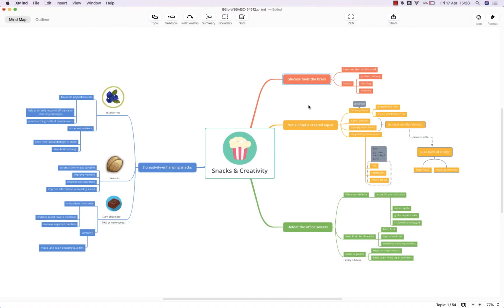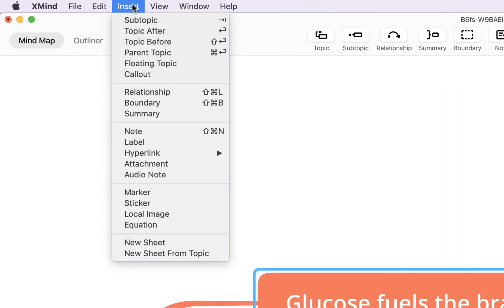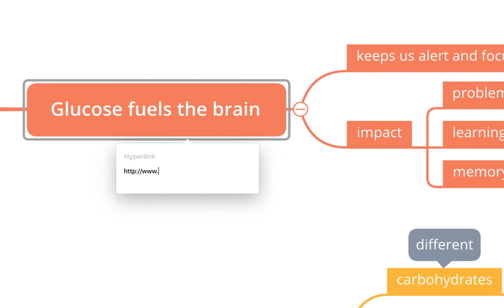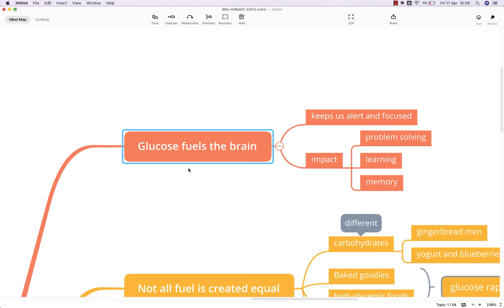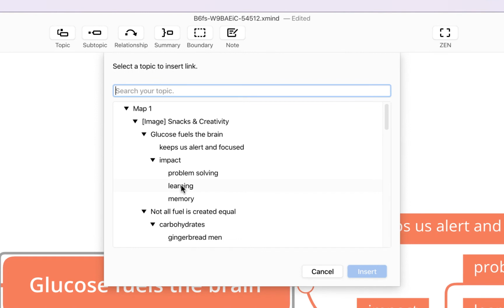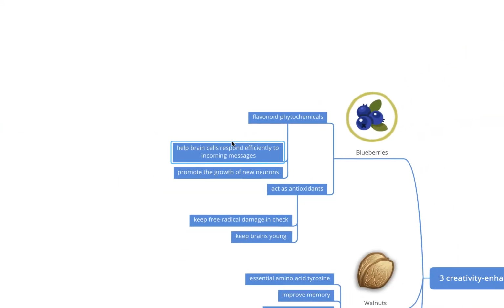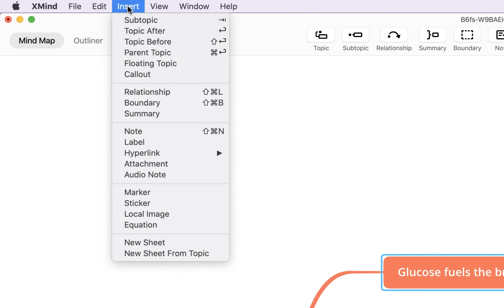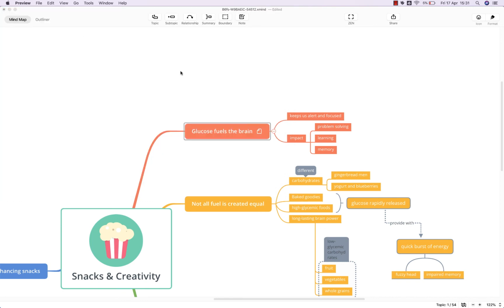XMind Tutorial - Hyperlinks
In this @XmindHQ tutorial we show you how to add and remove different types of hyperlinks in your XMind mind maps.